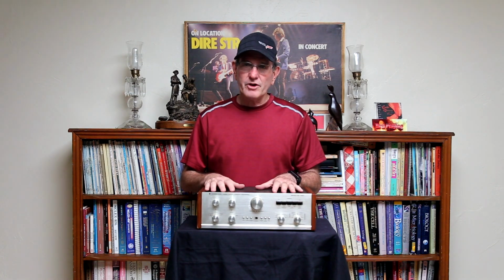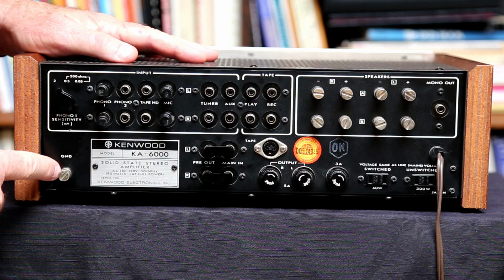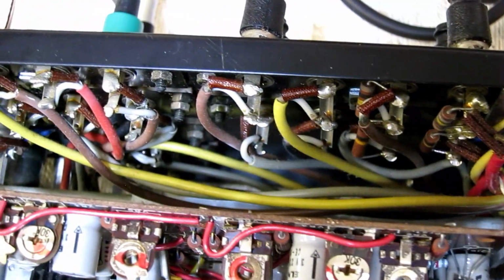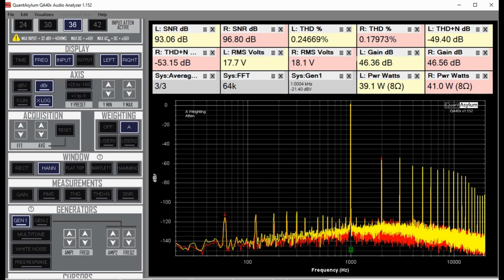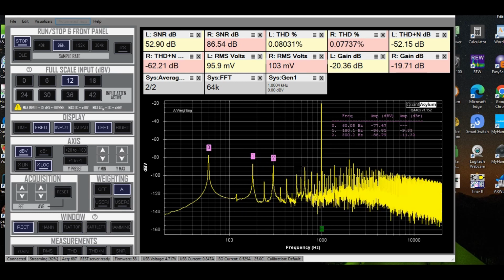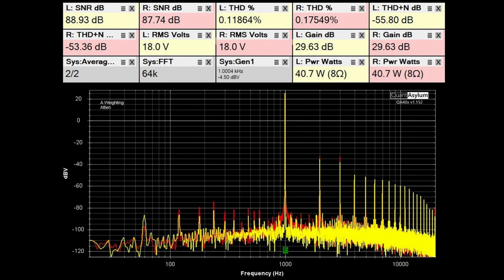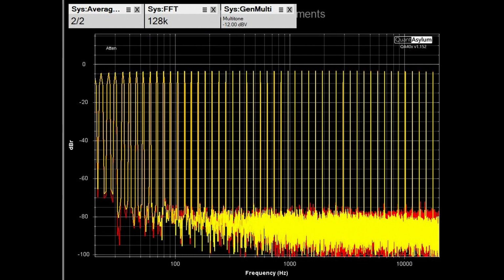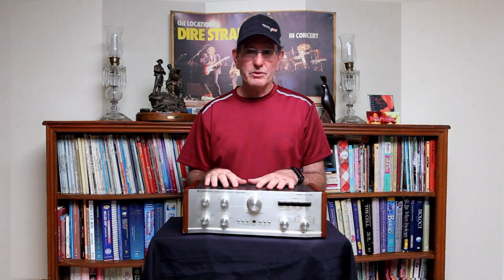Kenwood KA-6000 Integrated Amplifier- Vintage Audio Review Episode #14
In this episode we look at the Repair and Review a Vintage Kenwood KA-6000 Integrated Amp.

00:00  Introduction
02:08  Front Panel “Tour”
05:24  Rear Panel “Tour”
07:47  Inside of the KA-6000 with Cover removed (Top View)
08:26  Bottom view of the KA-6000
08:56  Inside the KA-6000 with circuit board coverings removed
11:00 The Problem with the KA-6000 described (initial measurements-preamp)
12:36 Initial measurement of Power Amp section
14:07  Schematic and solution to the  Problem
16:36  Measurements after the repairs and problem
18:05 Data begins
23:47 Front Panel Switches and Tone Control data
26:03  More Comments and Final Thoughts